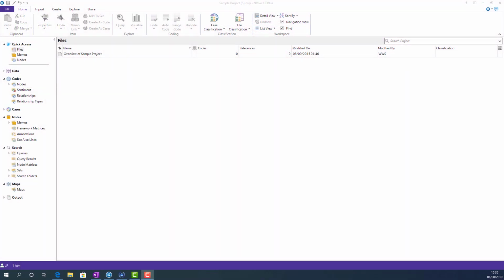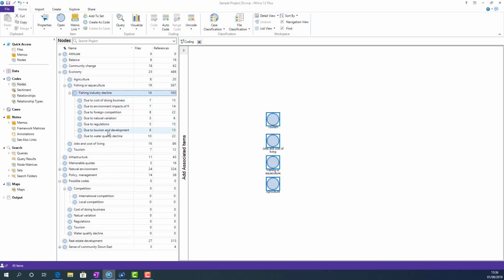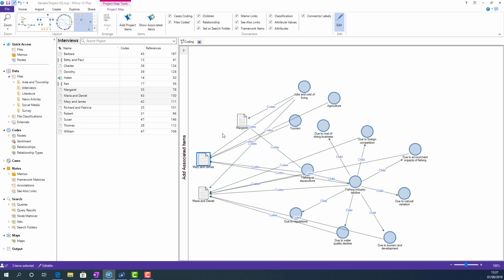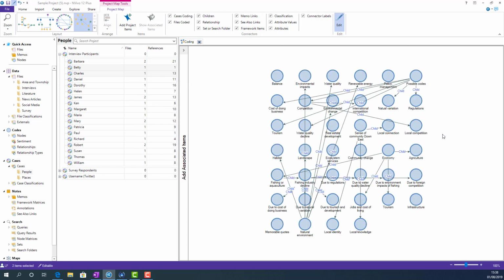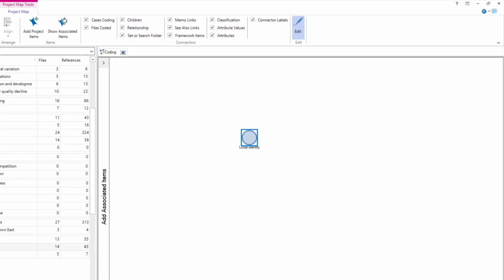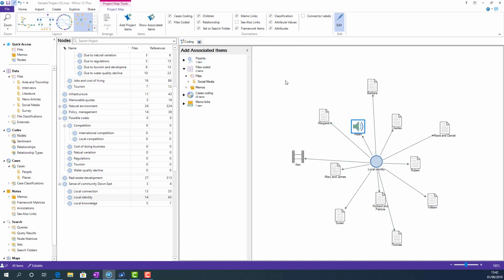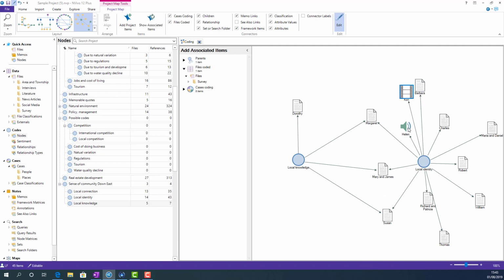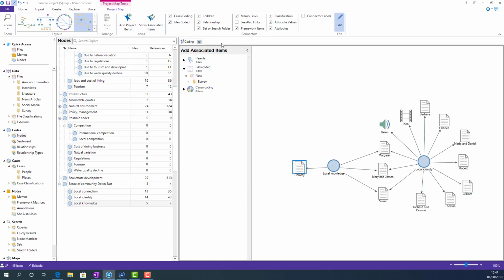NVivo 12: Project maps